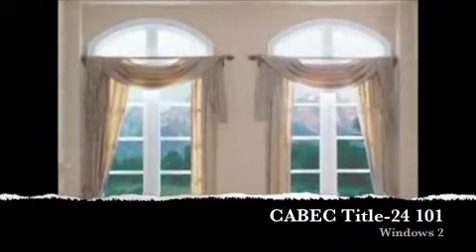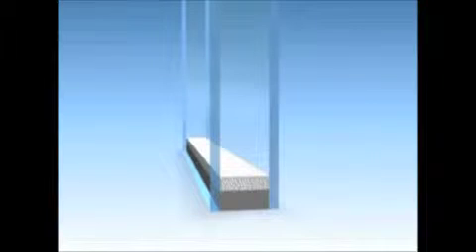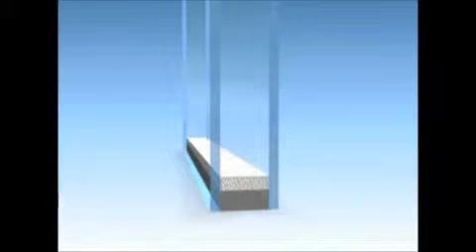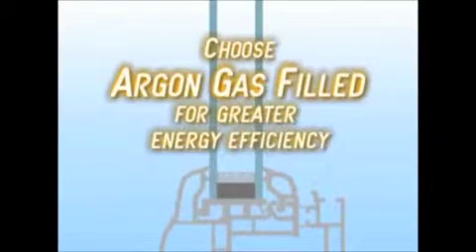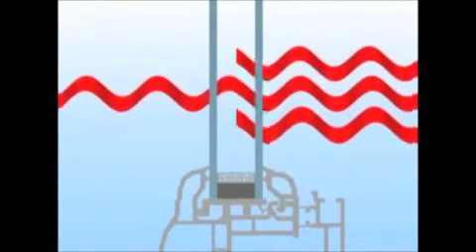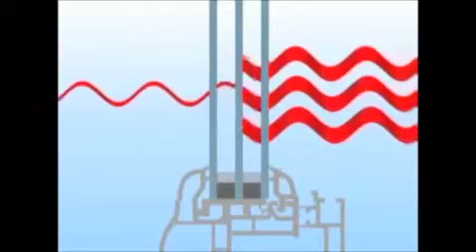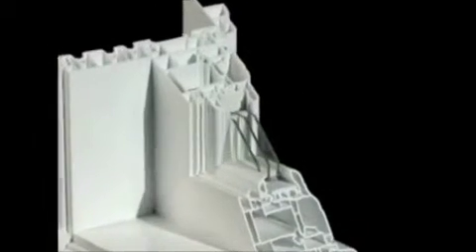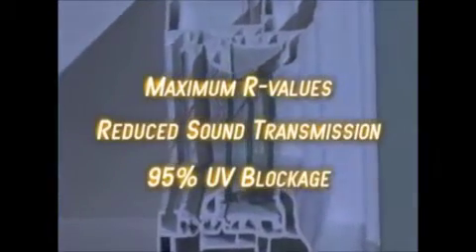Windows2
Low-e Windows
Insulated windows